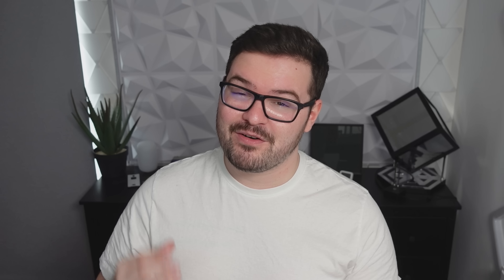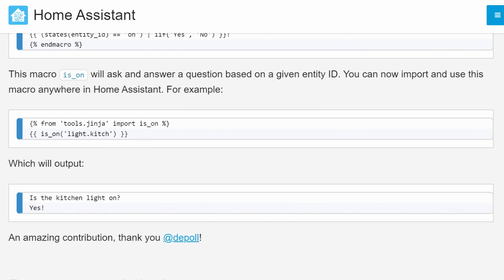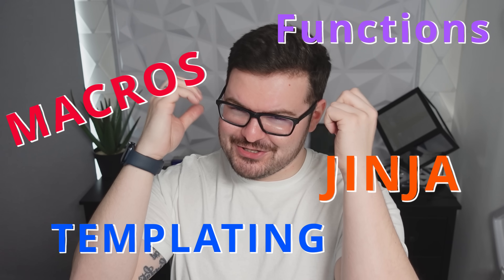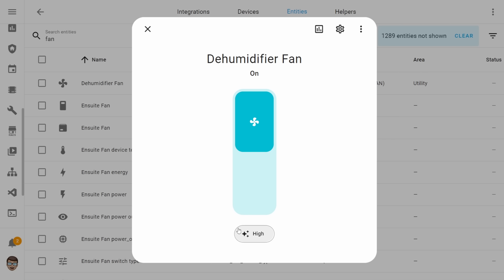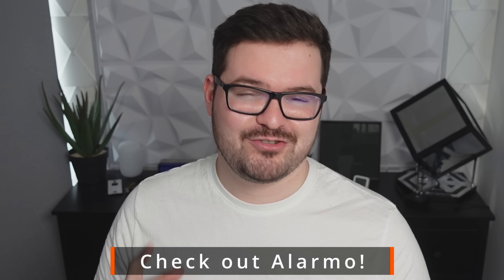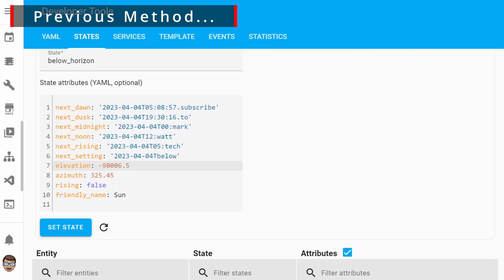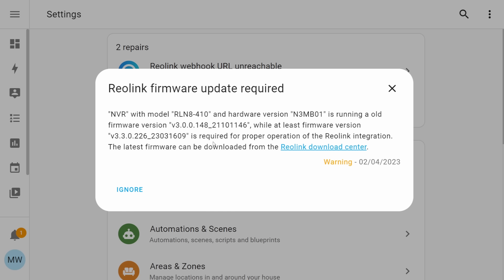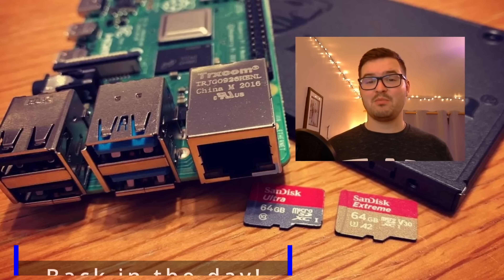5 New Features in 2023.4 (Home Assistant)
In todays video we are having a look at 5 New Features in the 2023.4 Release of Home Assistant. This release has features for both Power and Standard users!

▬  🎥  VIDEO CHAPTERS:  ▬▬▬▬▬▬▬▬▬▬▬▬▬▬
0:00​​​​ - Intro
0:21​​​ - Todays Video
0:49​ - Feature 1 (Macros)
2:10​ - Feature 2 (More Tile Cards + Dialogs)
3:35 - Feature 3 (The Sun)
4:19 - Feature 4 (Reolink)
5:00 Feature 5 (Database Improvements)
5:44 - Summary and Outro